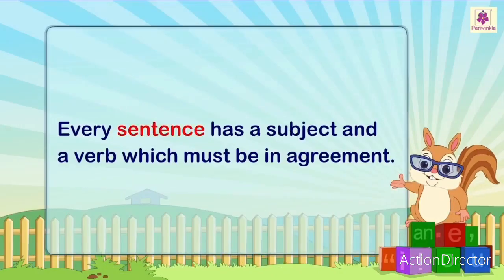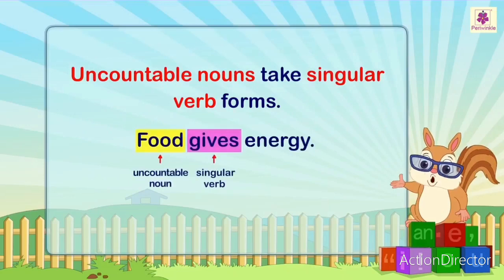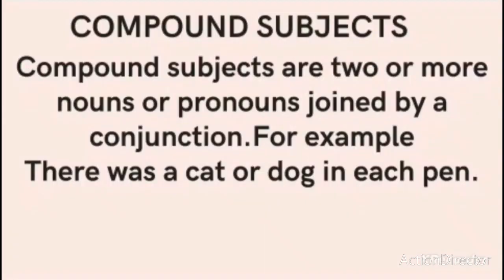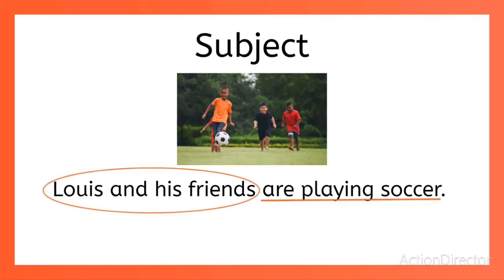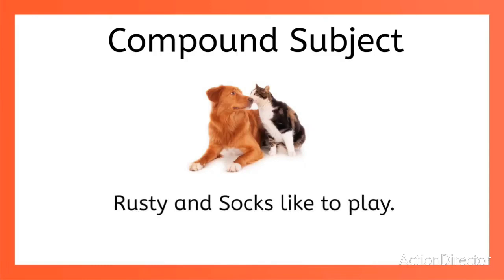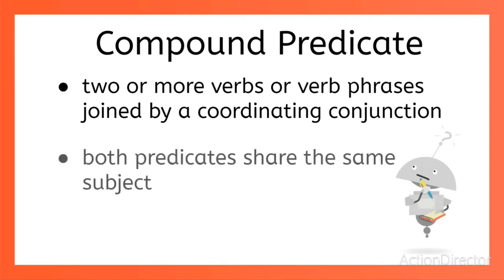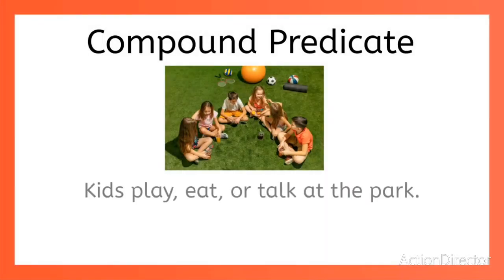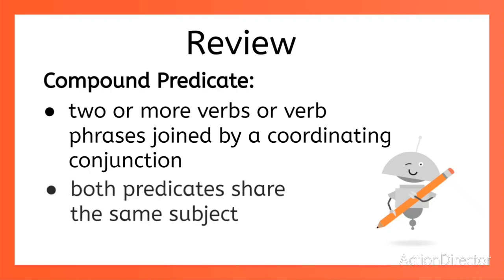Subject- verb agreement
I do not lay claim on any visual contents in this video